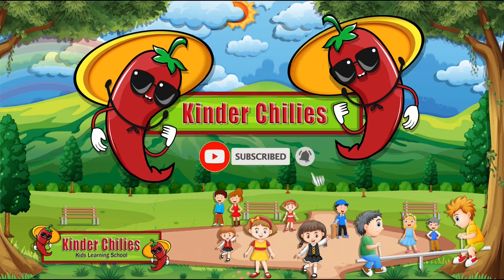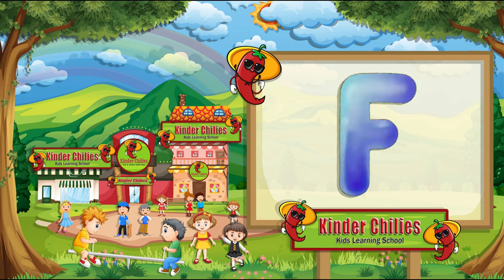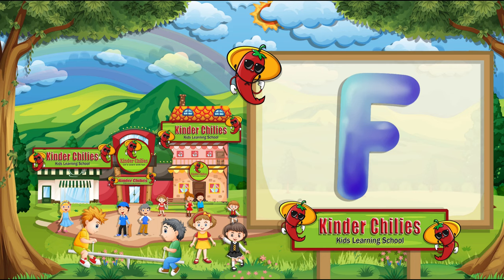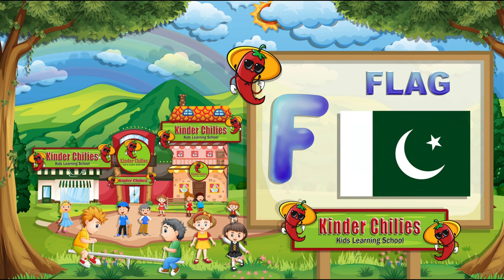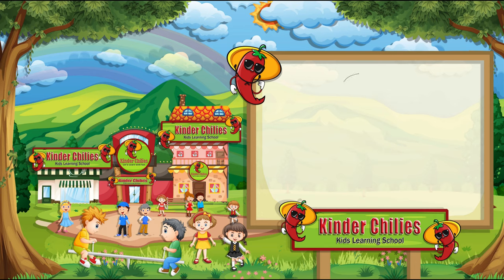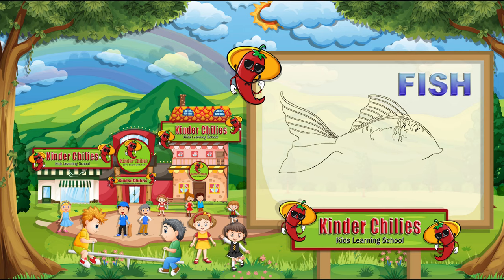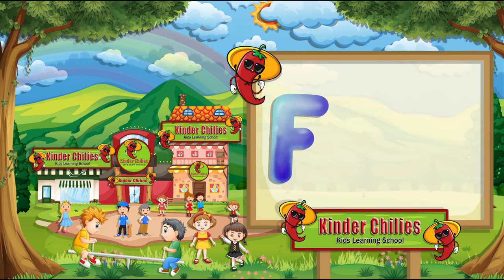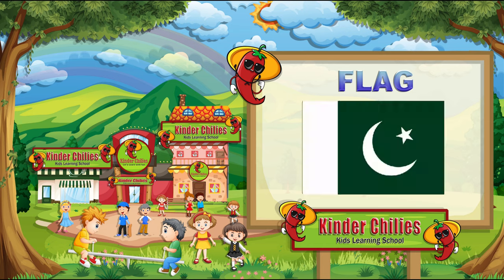How to Write & Pronounce Letter "F" with Drawing English Alphabets Preschool For kids with Animation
""KINDER CHILIES""
Makes Animated Videos , Those will helps your Kids to learn Preschool Education with the help of colorful Illustrations easily,
and we hope they enjoyed our Videos.
Thanks for your Appreciation, Love & Support.
Note:
""All rights and copy rights  reserve'
under "Kinder Chilies" YouTube channel.""